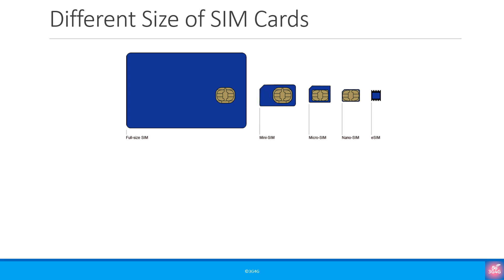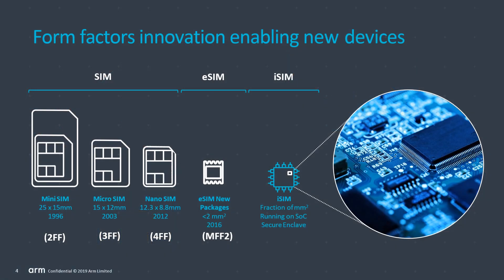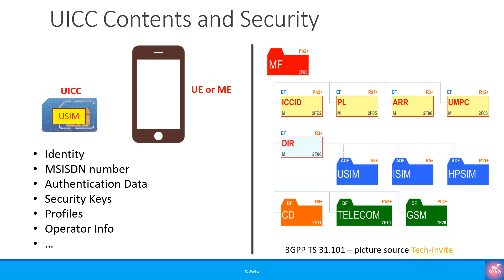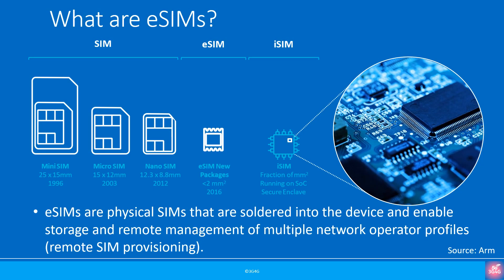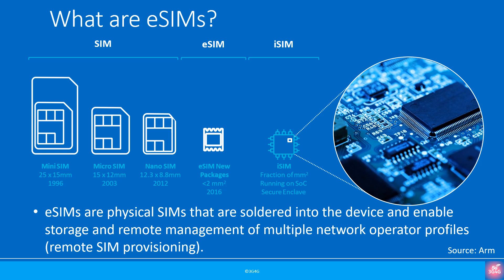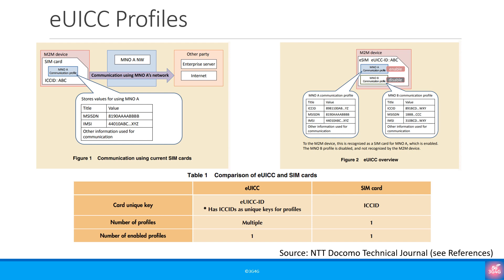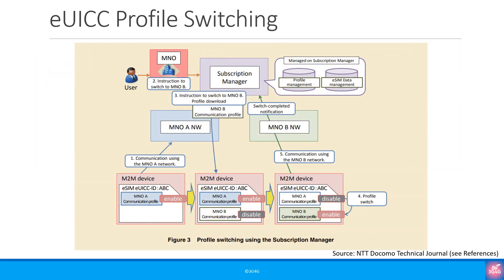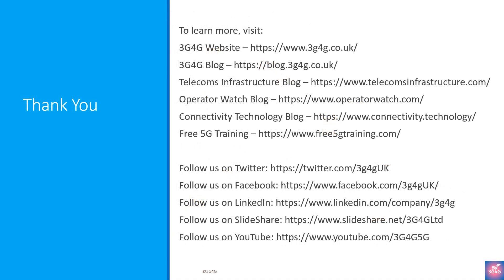Beginners: UICC & SIM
This basic presentation / video looks at SIM (Subscriber Identity Module) card, its evolution and what is the relation between SIM and UICC (Universal Integrated Circuit Card). It also explains different form factors like 2FF, 3FF, 4FF and MFF2 and UICC contents briefly.
Finally, we look at embedded SIM (eSIM), integrated SIM (iSIM), eUICC Profiles and profile switching via remote provisioning functions.

Chapters:
0:00 Intro
0:43 Multi-SIM Cards
1:06 SIM Form Factors Evolution
1:31 Universal Integrated Circuit Card (UICC)
2:58 Embedded SIM (eSIM) or eUICC
4:36 Integrated SIM (iSIM)
5:29 eUICC Profiles
6:20 eUICC Provisioning